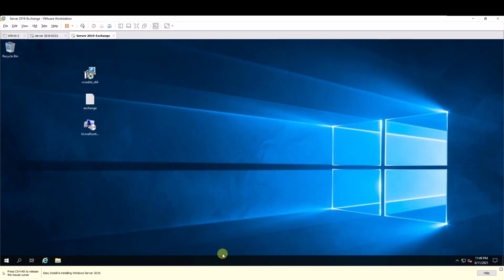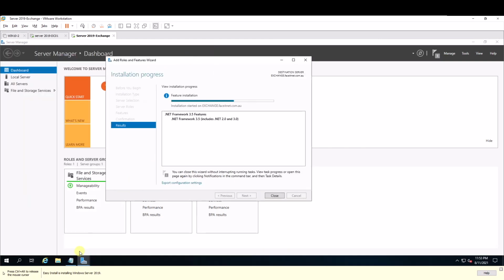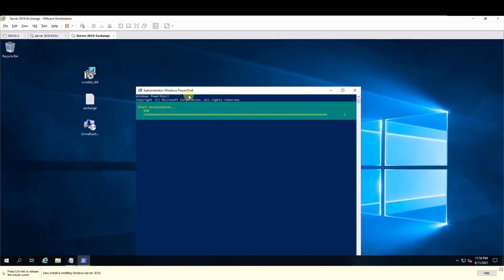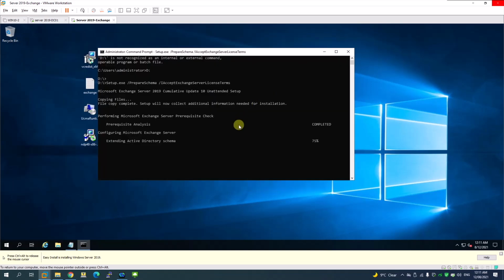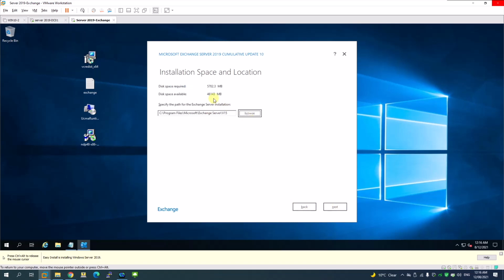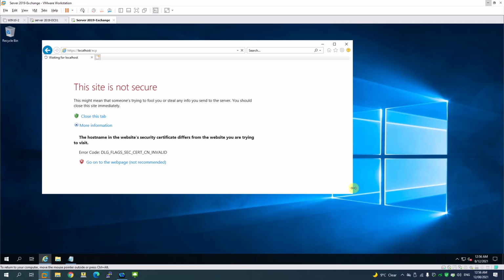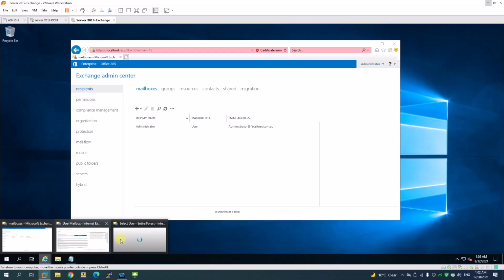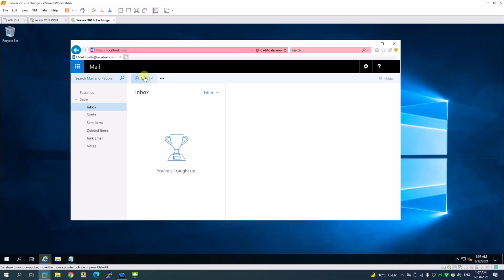Step by Step Guide for Installing Exchange Server 2019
Follow the video to see how to install Active Directory before we start the Exchange server installation

Powershell Commands

Install-WindowsFeature RSAT-ADDS

CMD Commands
1) Setup.exe /PrepareSchema /IAcceptExchangeServerLicenseTerms

2) Setup.exe /PrepareAD /OrganizationName:”faceitnet” /IAcceptExchangeServerLicenseTerms

3) Setup.exe /PrepareAllDomains /IAcceptExchangeServerLicenseTerms

Prerequisites
 .NET Framework 4.8
Visual C++ Redistributable Package for Visual Studio 2012
Unified Communications Managed API (UCMA) 4.0
Latest Windows Server updates